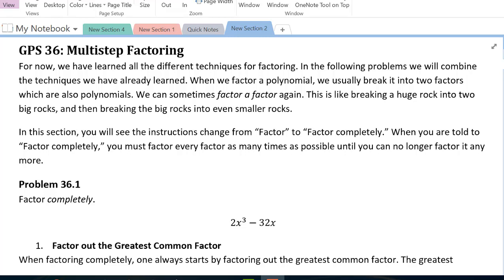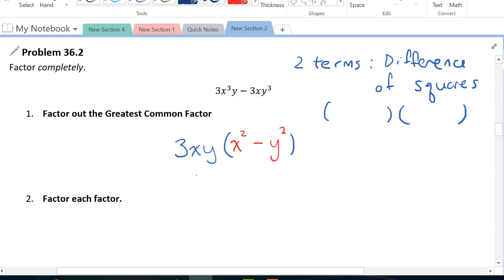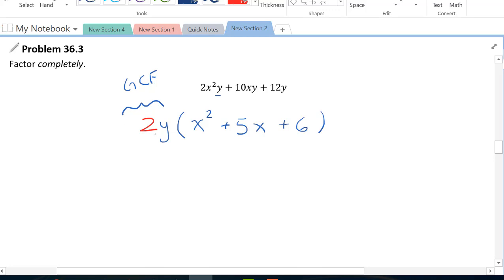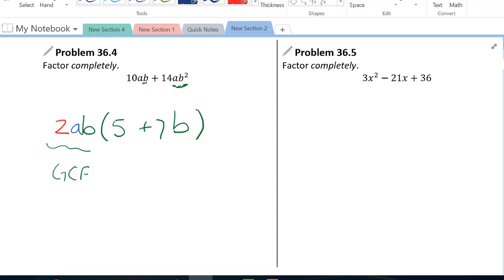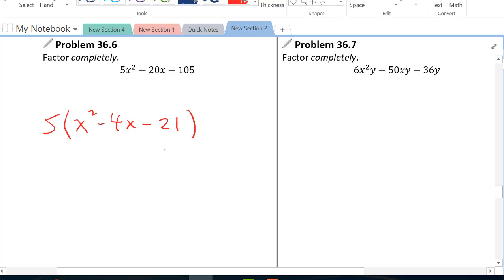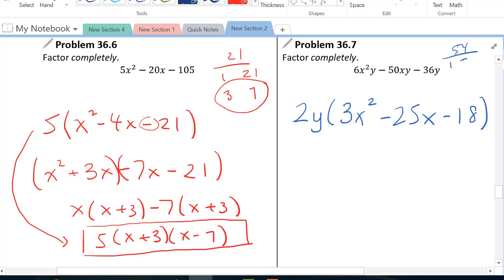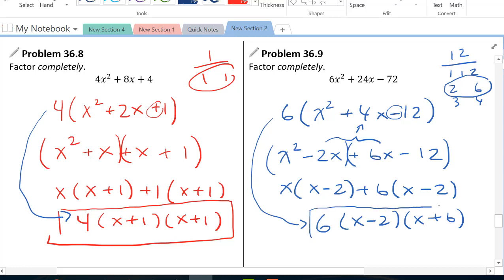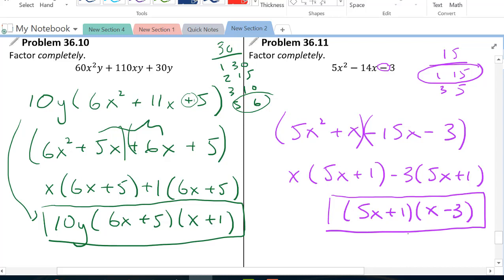36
***NOTE: there is a mistake at 18:40 (#36.10)when you factor out the 10y, the last term should be 3 NOT 5 and the correct answer should be 10y (3x+1)(2x+3)***